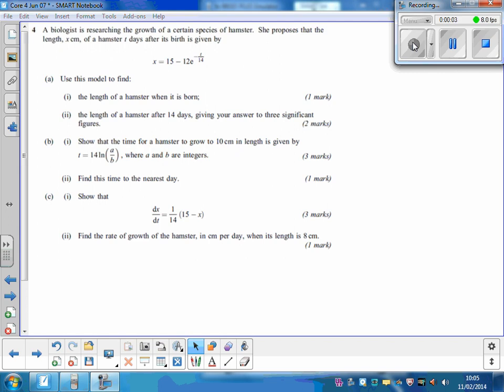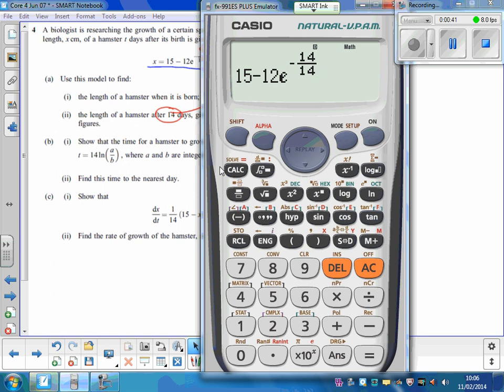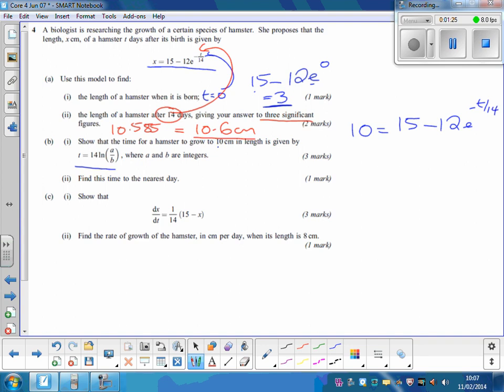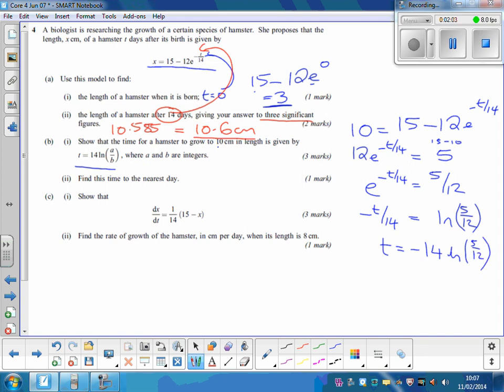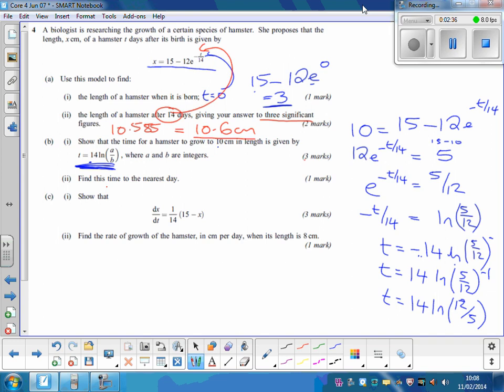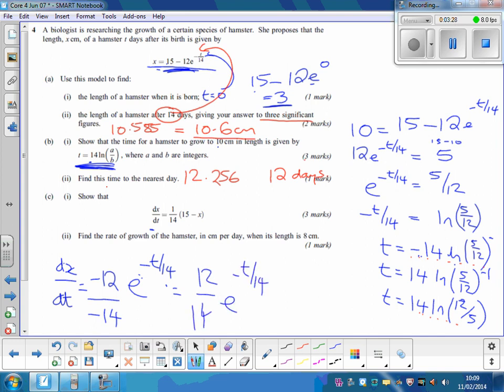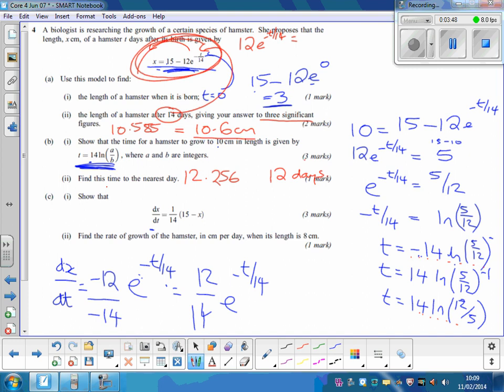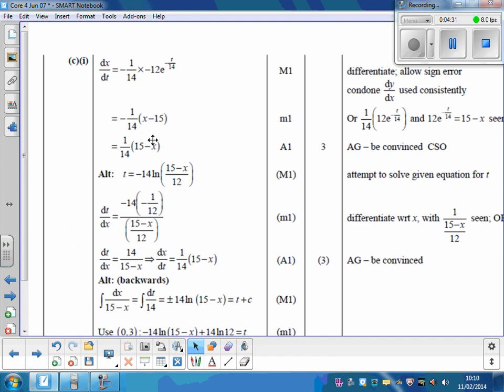c4 jun07 q4